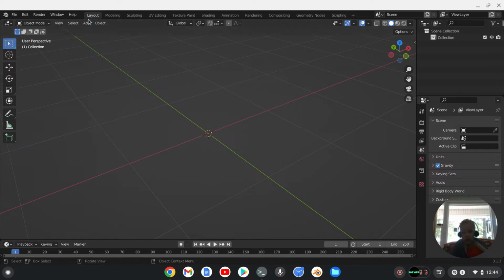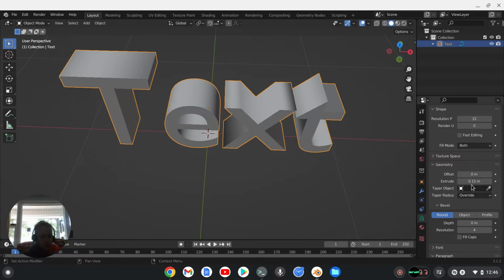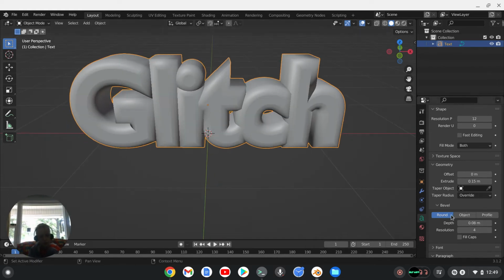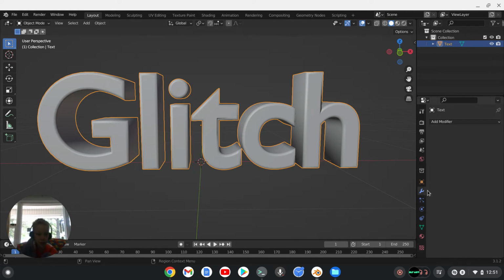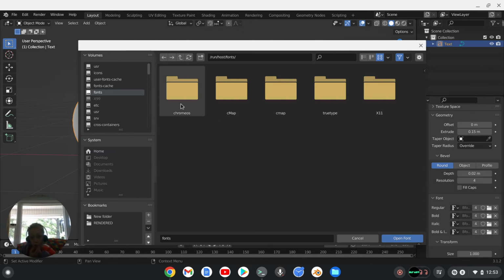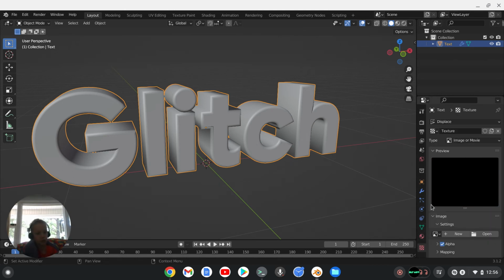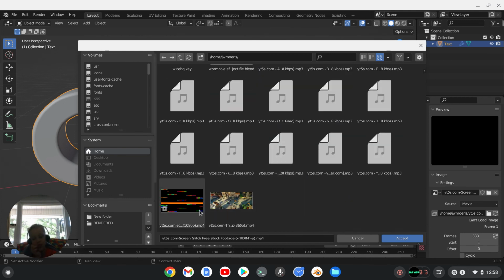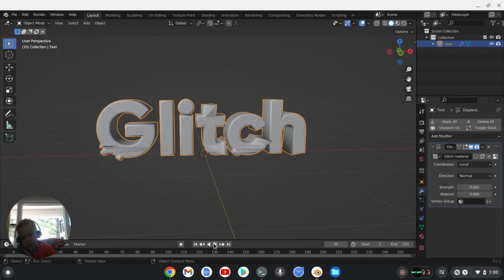How to make a Glitch text In Blender [Works with 2.8 To 3.2]